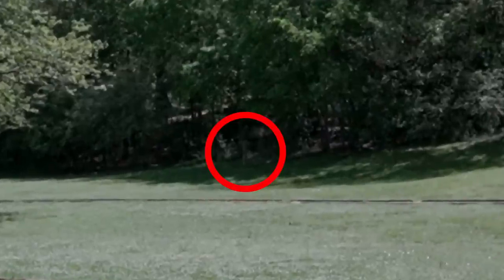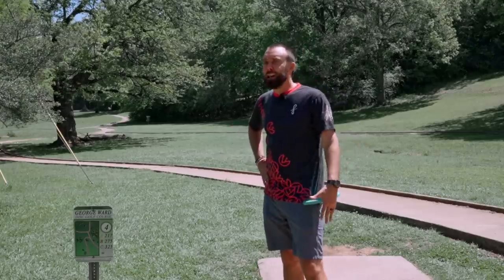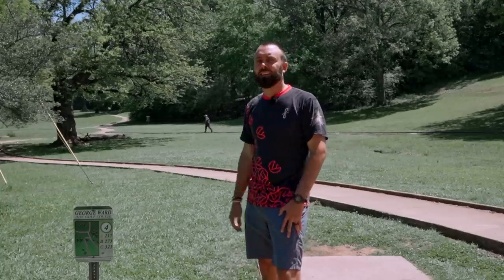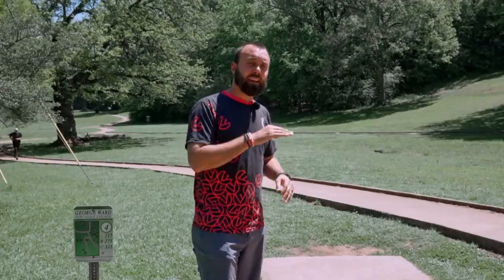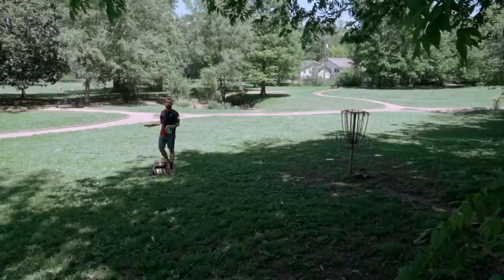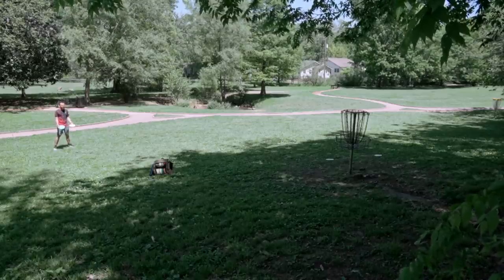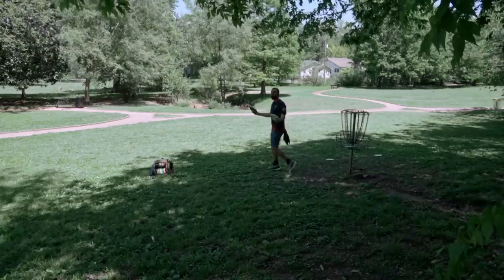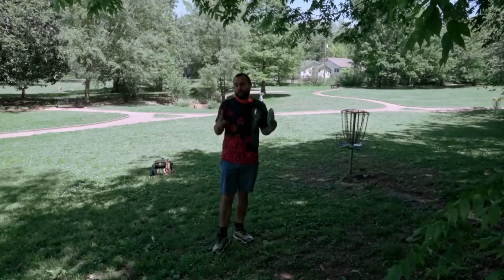The Most Reliable Shot in Disc Golf | Beginner Tips and Tutorials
For folks heading out for their first round of disc golf, you're likely hoping to have fun and not embarrass yourself out there. What if I told you there was a shot you could rely on that more folks should be leaning into in order to score better? Today we want to go over the most reliable shot in disc golf for not only newer players but hopefully reminding or adding a shot that other players can use to shoot the rounds they have been hoping for. What is the shot? You'll have to watch to find out!!

Chapters:
0:00 Intro
0:231 Setting the Table
2:12 The Hardest Shot to Throw
4:39 The Most Reliable Shot
8:48 Next Steps
11:55 The Final Evolution
13:58 Wrap Up